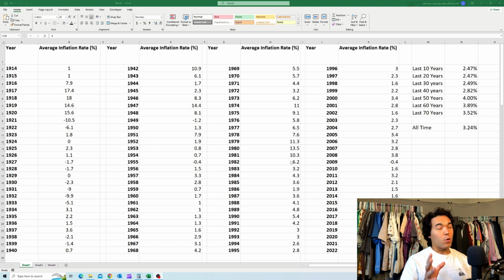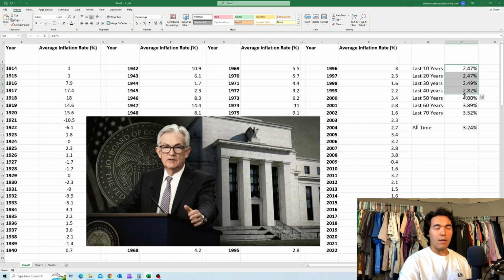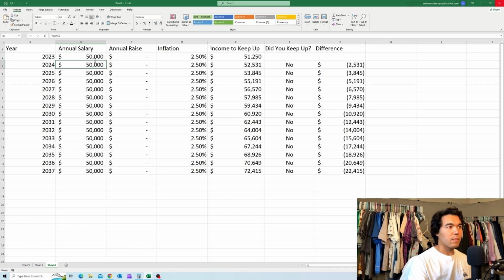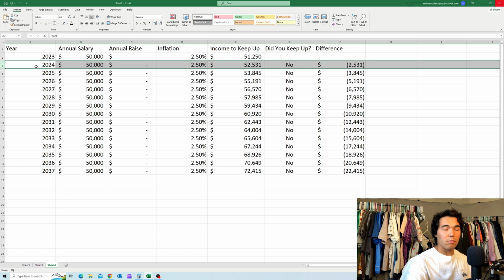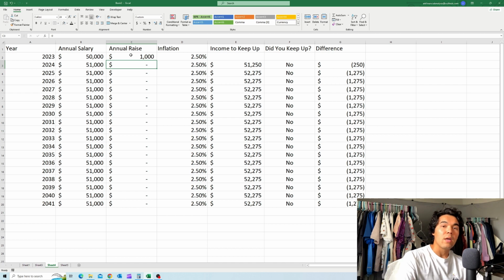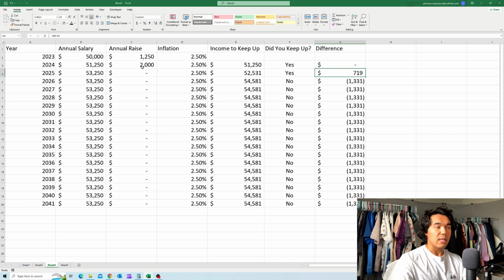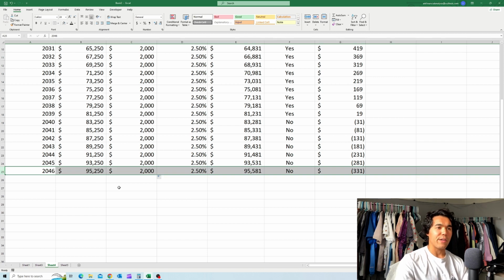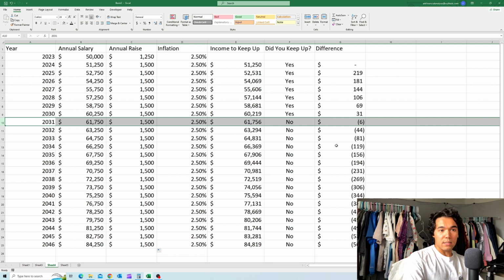Are You Losing Money Every Year? Here's How to Find Out!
In this video I will be reviewing how inflation can play an important role in determining how much extra money you SHOULD be making each year. Inflation is an unavoidable factor in the United States economic system, and should be thoroughly considered, if you want your income to keep up with it.